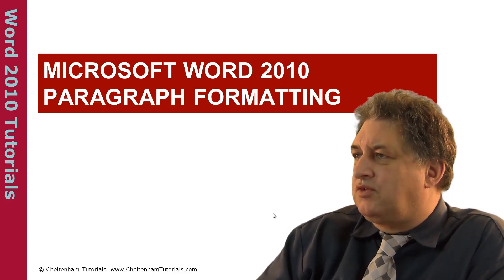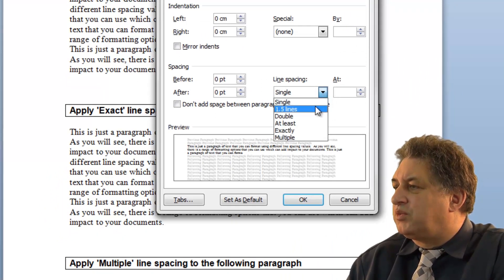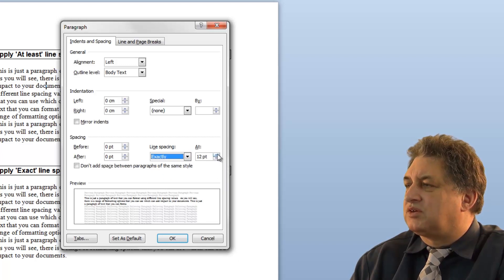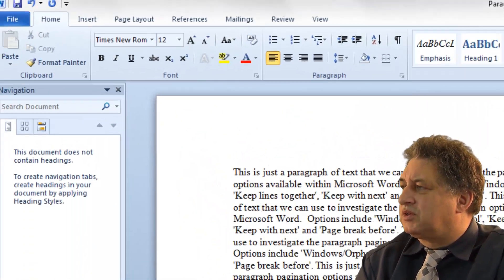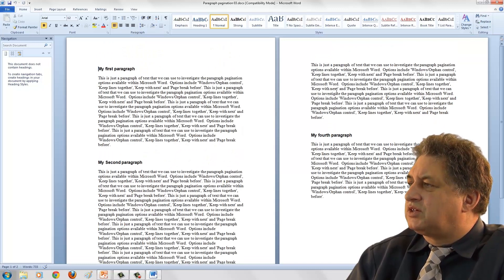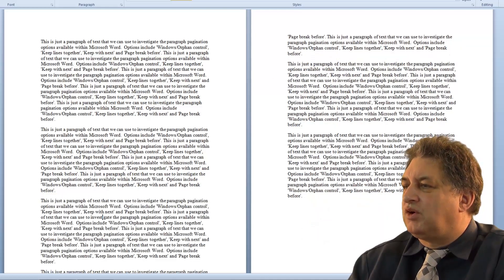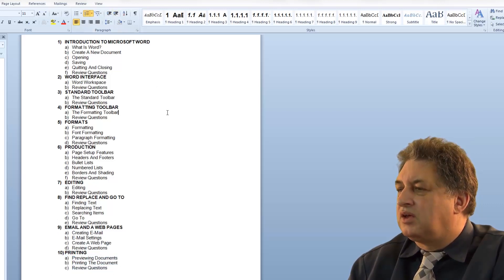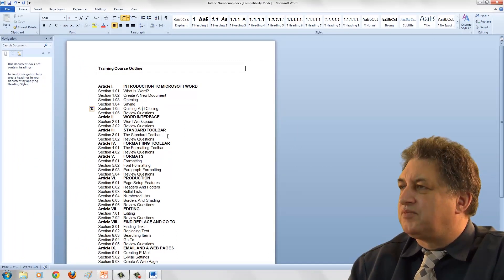Word 2010 Tutorial | Paragraph Formatting | Full Course